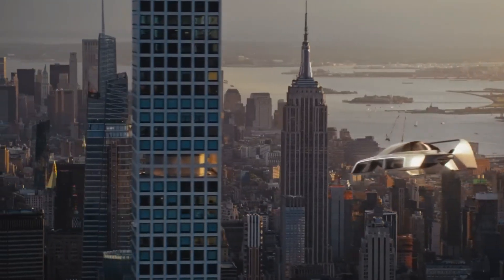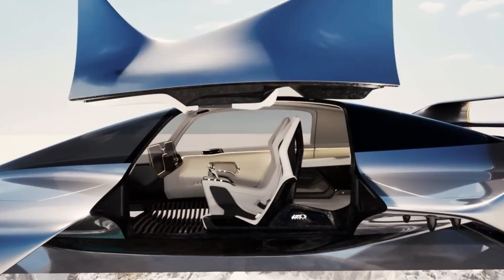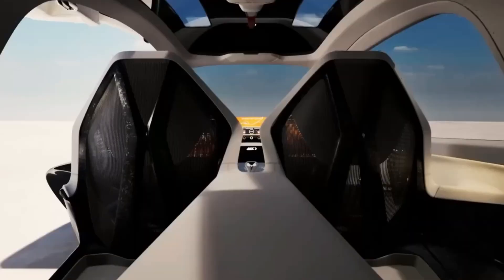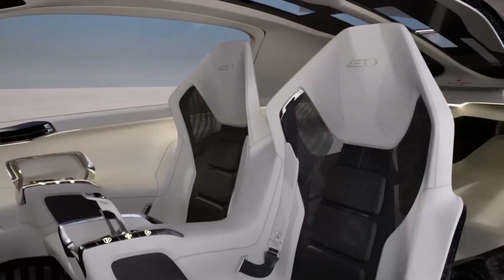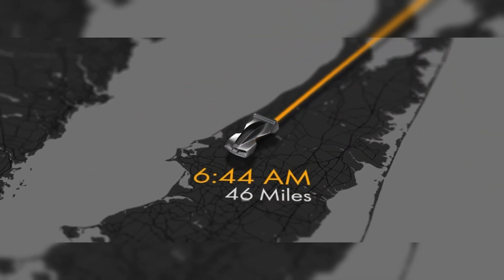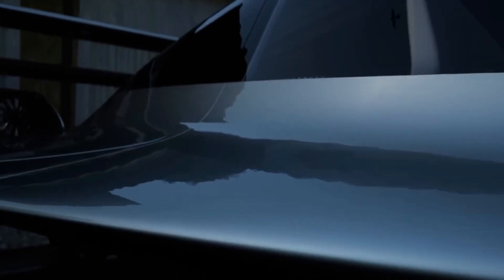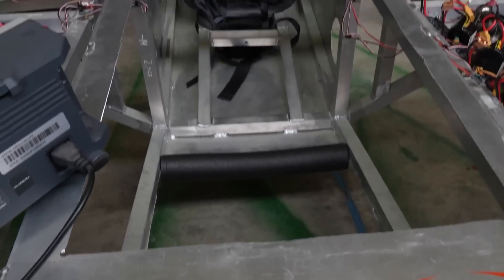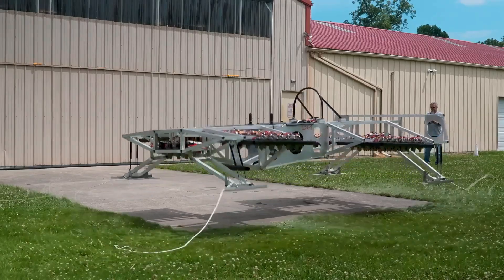2025 NEW LEO COUPE UNVEILED!!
now you're watching "2025 New Leo Coupe Unveiled!!"

The LEO Coupe breaks away from traditional aircraft design, opting instead for a look that mirrors an electric automobile more than a helicopter or airplane. Bitar and Salaff aimed to create a personal aerial vehicle that would feel familiar yet futuristic, emphasizing sleek aesthetics and compact dimensions. With a footprint of only 10 by 20 feet, the LEO Coupe can be privately owned, stored in a two-car garage, or used in urban areas where space and infrastructure are limited.
The fully electric propulsion system of the LEO Coupe incorporates electric jets, with rotors cleverly hidden inside its wings for safety and efficiency. The use of a DARPA-funded propulsion system lends credibility and proven performance to the vehicle’s safety features. The vehicle opens via gull-wing doors into a minimalist, spacious cabin designed for three adults. A floating pilot seat enhances the thrill of flight, and semi-autonomous controls assist in navigation, though the founders emphasize the value of a human pilot for safety.